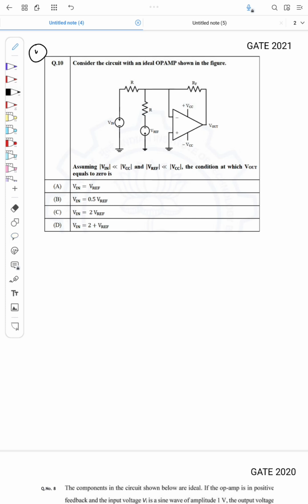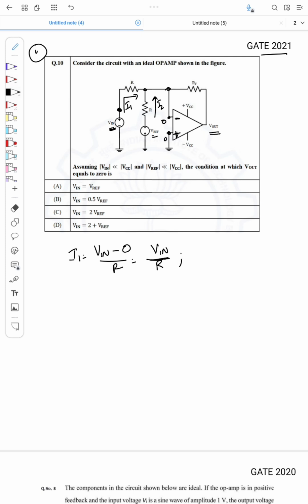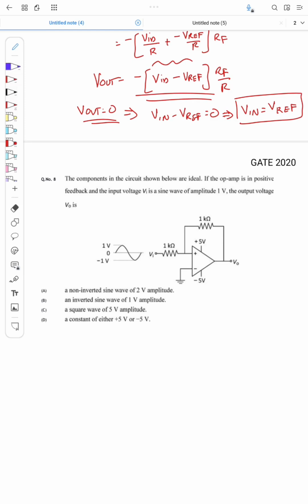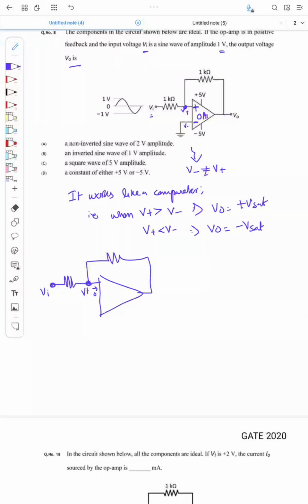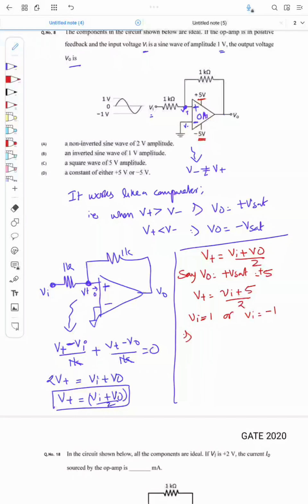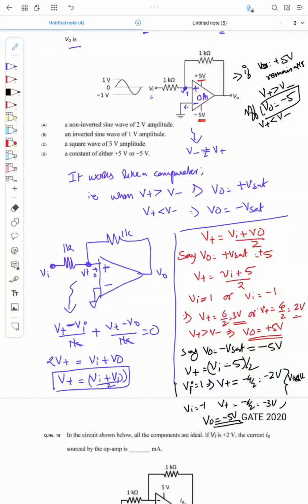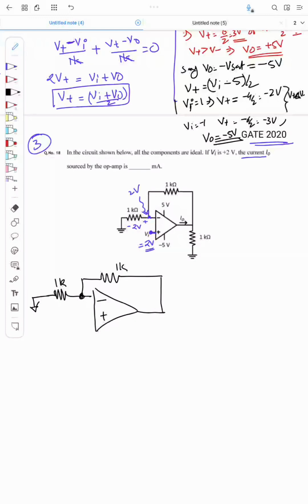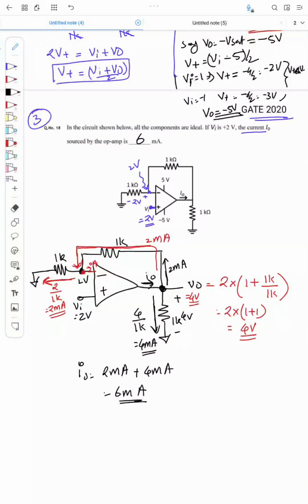GATE ECE PYQ Analog Circuits Part-8